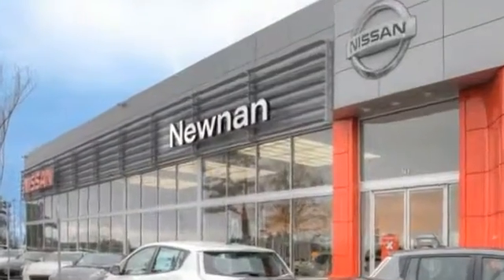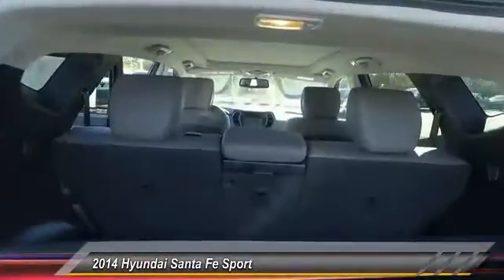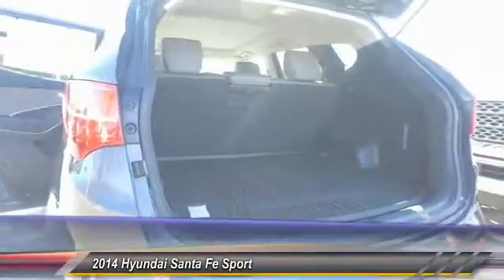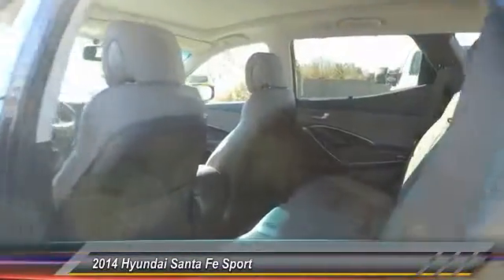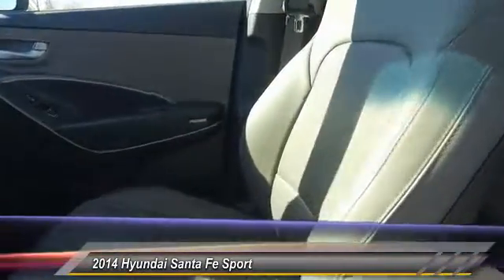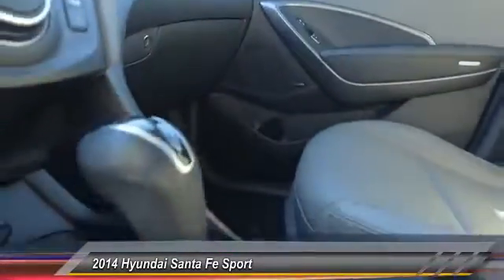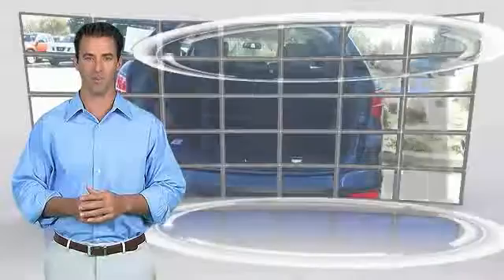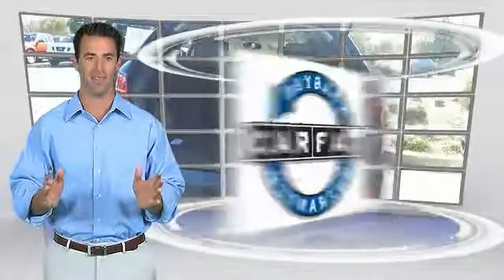2014 Hyundai Santa Fe Sport Live Newnan GA N106326A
Blue. Drastic Reductions! Movin' on up has never felt so good. brbrWho could say no to a simply great SUV like this terrific-looking 2014 Hyundai Santa Fe Sport? The low-mile freshness of this wonderful Santa Fe Sport will make it a favorite among our more educated buyers. It is nicely equipped with features such as Blue. brbrCome see the difference in what driving a few extra minutes could mean to you at the all new Nissan of Newnan! With our brand new, state of the art showroom complete with Movie theatre, and Ipads in the service lounge to the best selection or new and preowned inventory to the friendly and low presure sales staff, Nissan of Newnan just became the IN place to buy your next car! today!